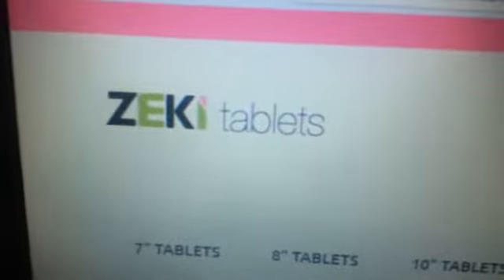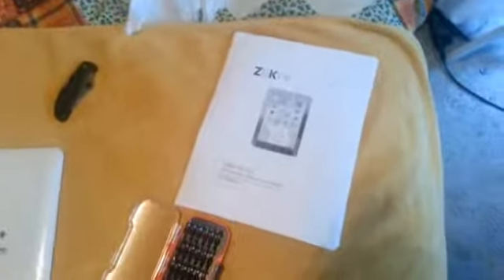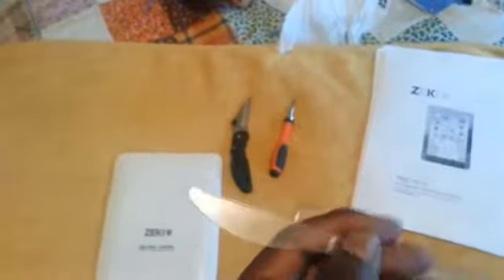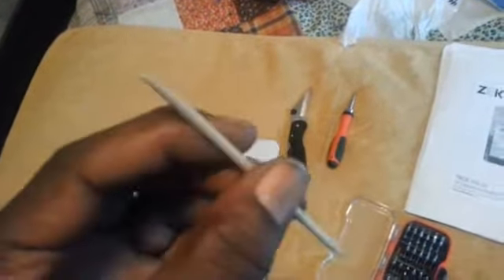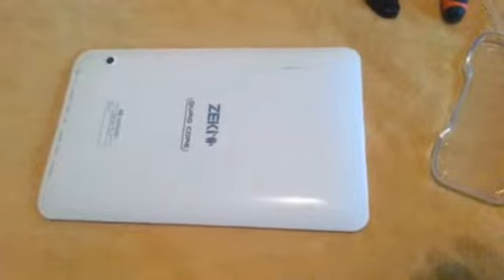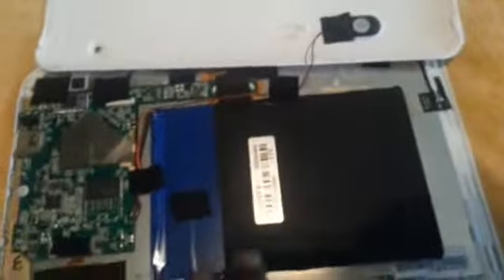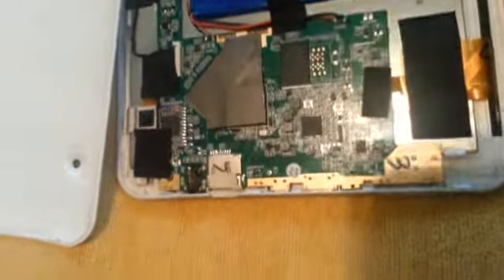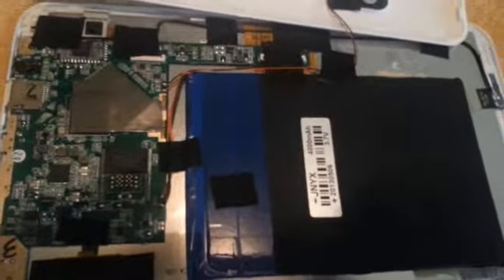How To Open The Cover on a Zeki Tablet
Kenny Smith from RantNRave Radio show you how to use the USB port to open the Zeki Tablet.  Please use the space between the USB port and the cover to open the unit. Putting a device in the USB port will damage your port.